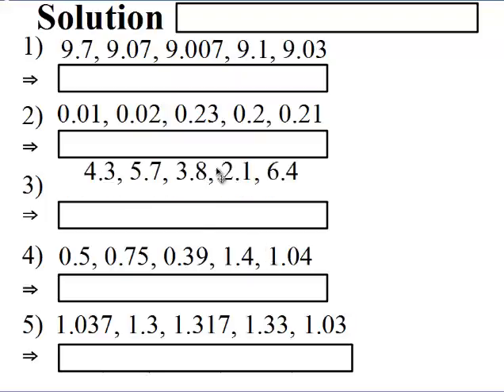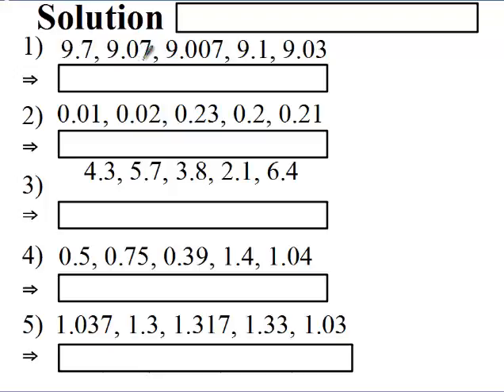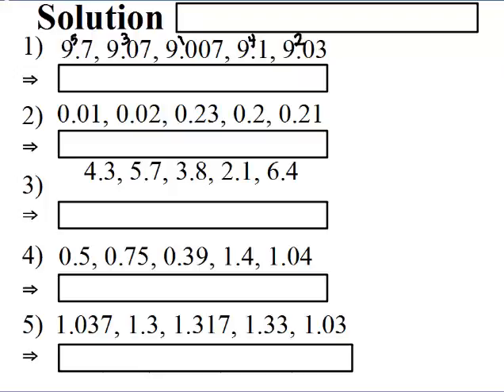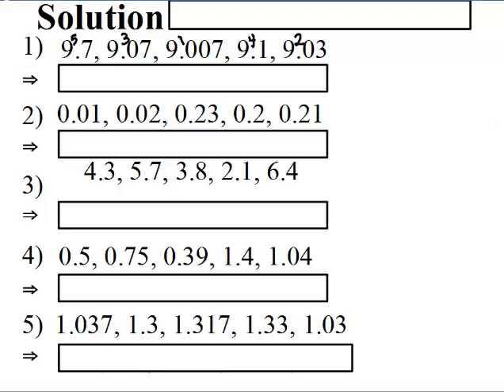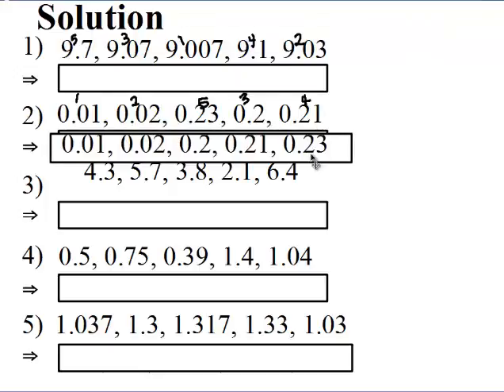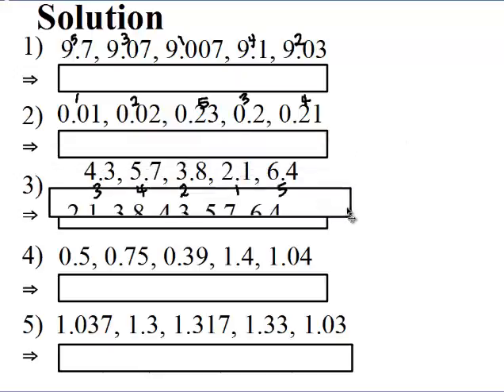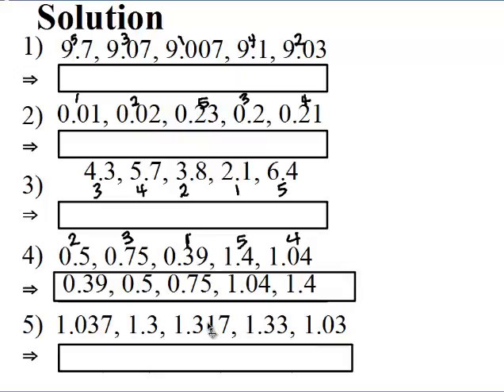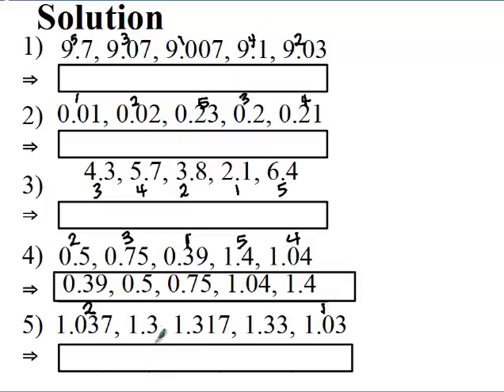Compare and Order Decimal Fraction Solution to Exercise